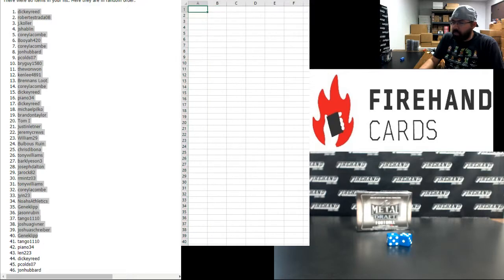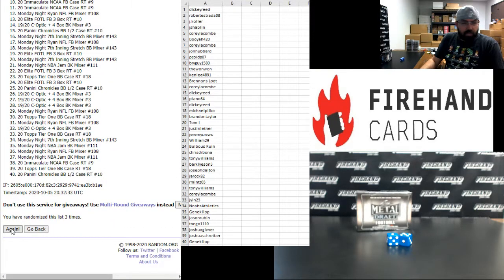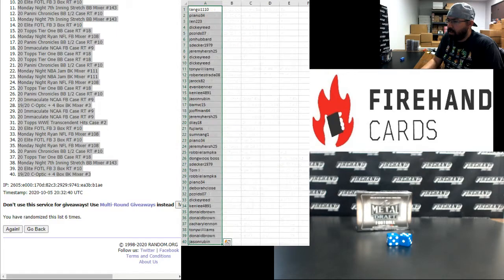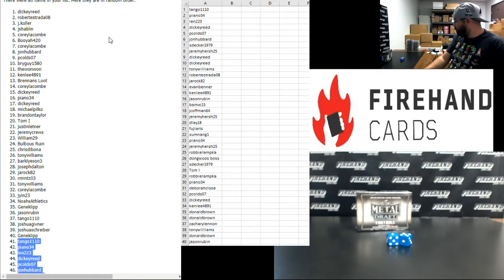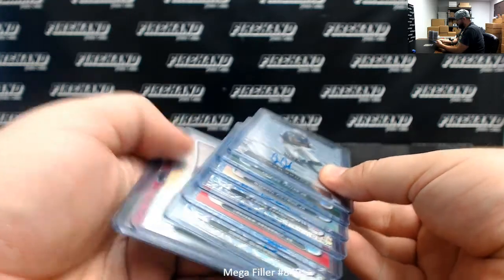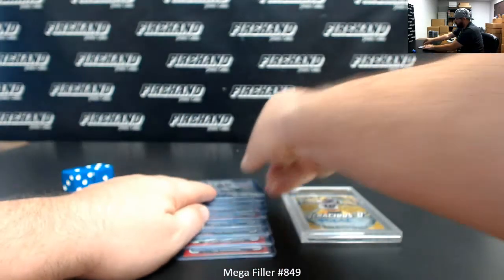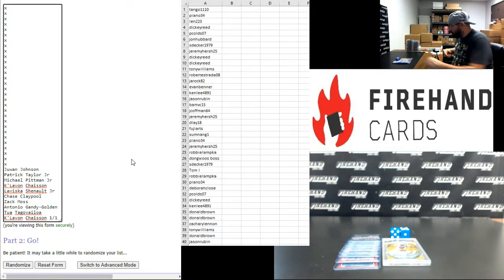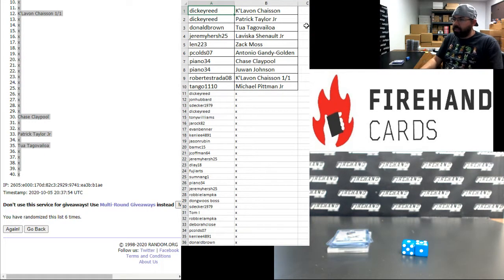10/5/2020 Mega Filler #849